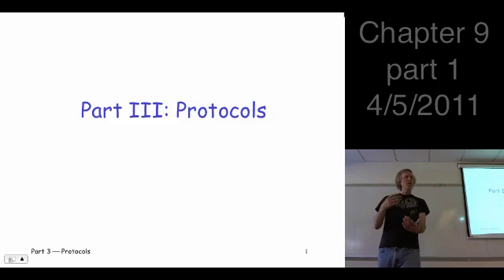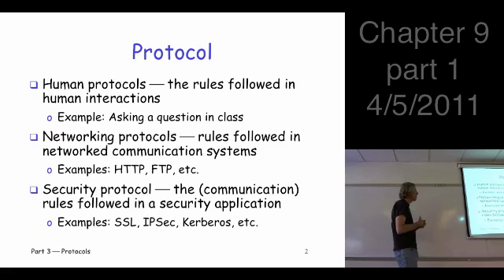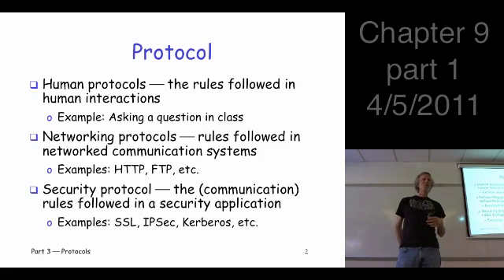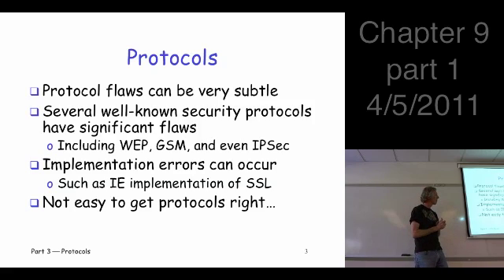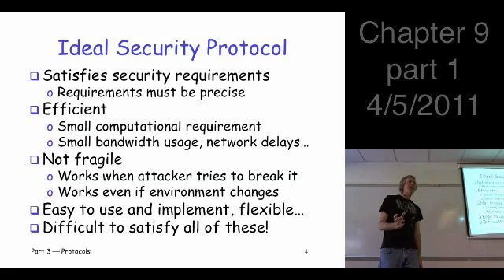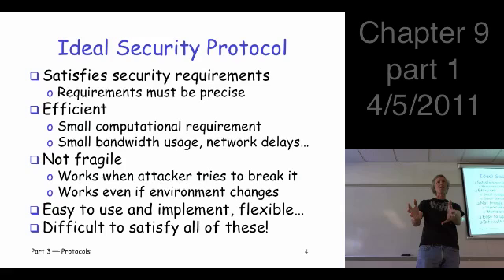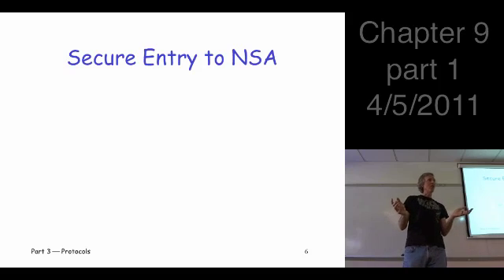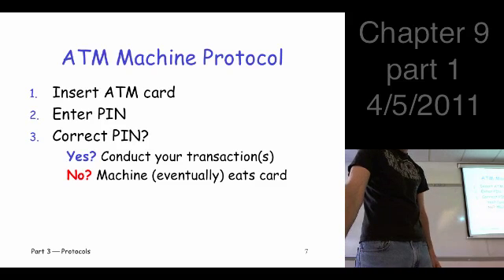Chapter 9, part 1, Information Security: Principles and Practice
Chapter 9: Simple Authentication Protocols
Sections 9.1-9.2
protocol basics